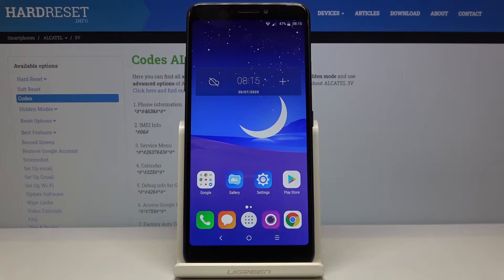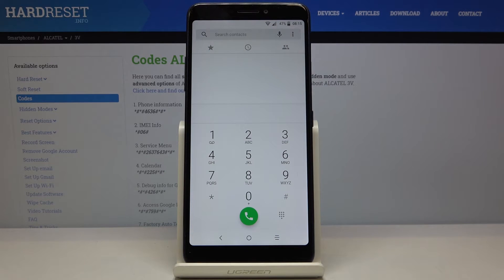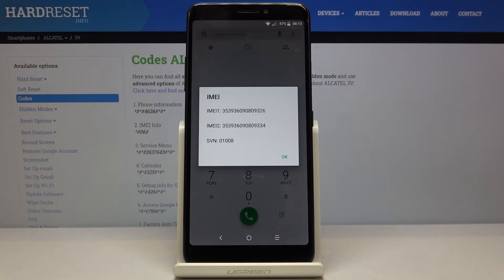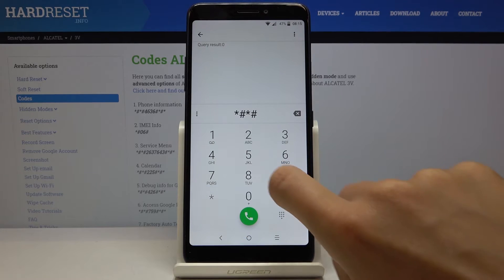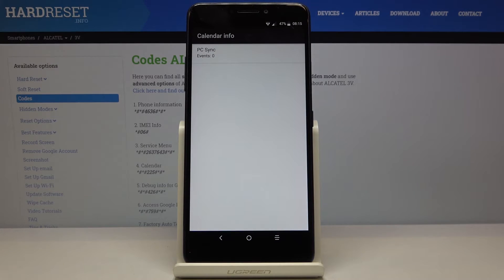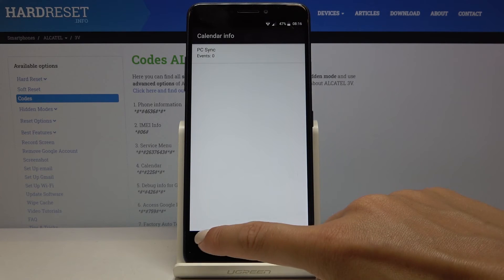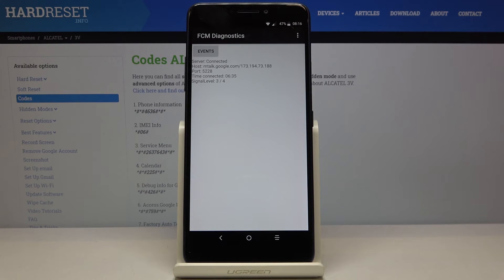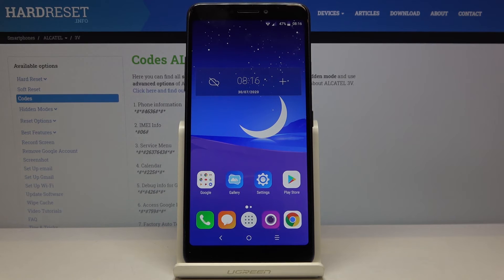How to Use Secret Codes ALCATEL 3V - Testing Menu / Service Mode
Learn more info about ALCATEL 3V:
The above video will guide you on how to use Secret Codes on your ALCATEL 3V properly. Watch this tutorial and just in a couple of seconds, you will be able to open the hidden menu and activate Service Mode on your device. Let's visit our HardReset.info YT channel and get more useful tutorials!

How to use Secret Codes on ALCATEL 3V? How to check the configuration on ALCATEL 3V? How to check IMEI on ALCATEL 3V? How to test ALCATEL 3V? Which secret codes work on ALCATEL 3V? How to open the hidden menu in ALCATEL 3V? How to activate Service Mode on ALCATEL 3V?